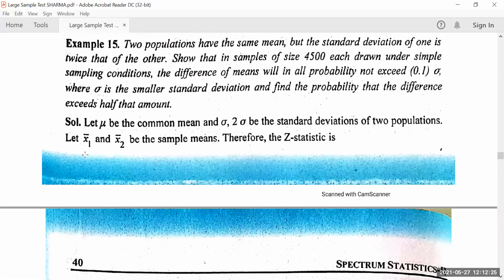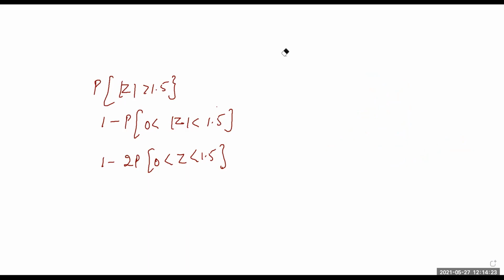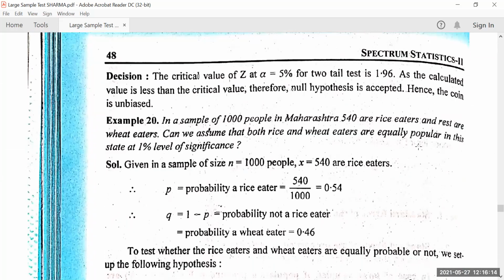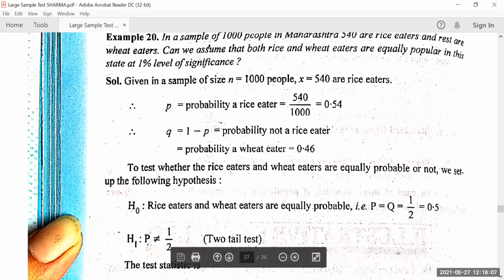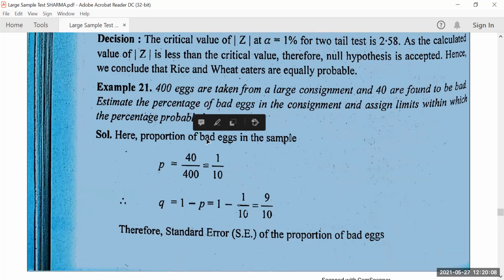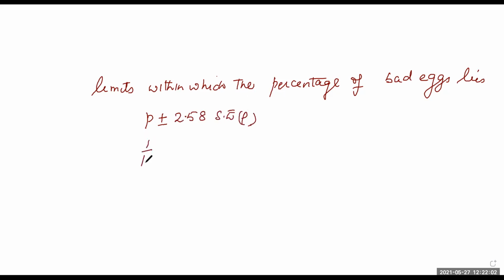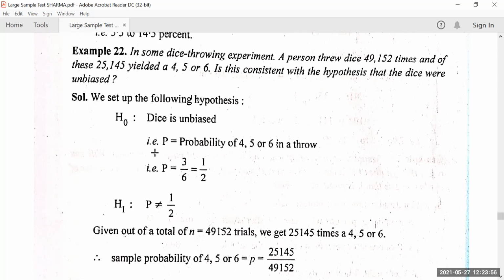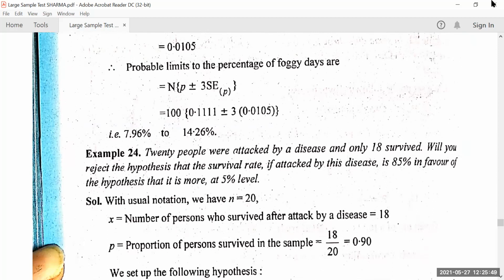STATISTICS: Z -TEST AS A test of single population proportion